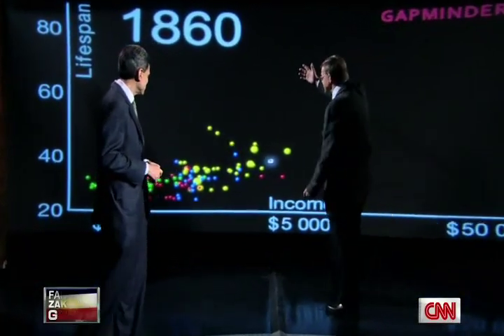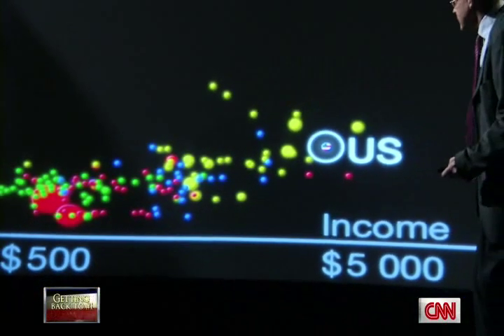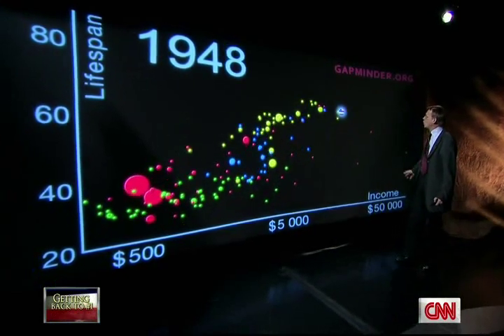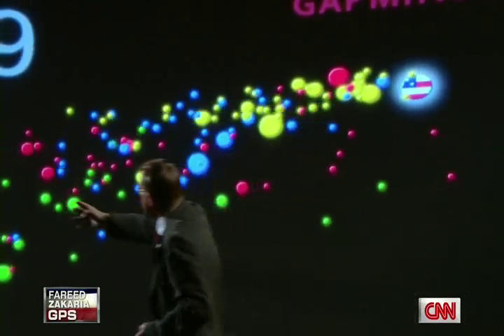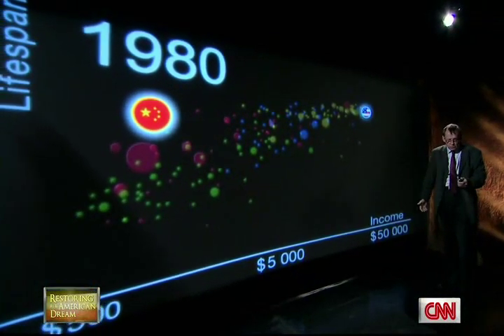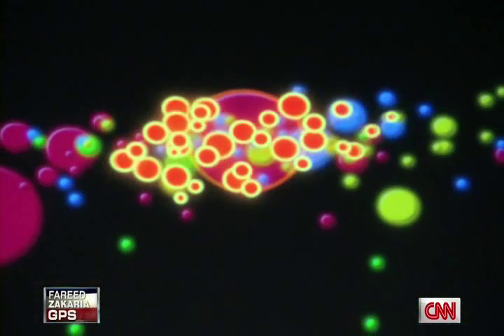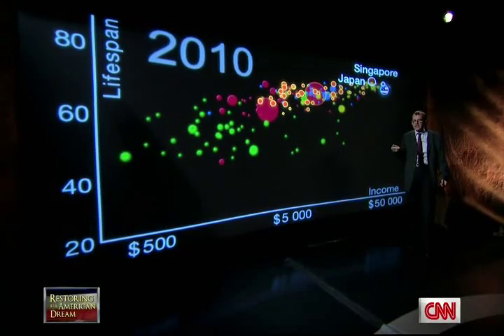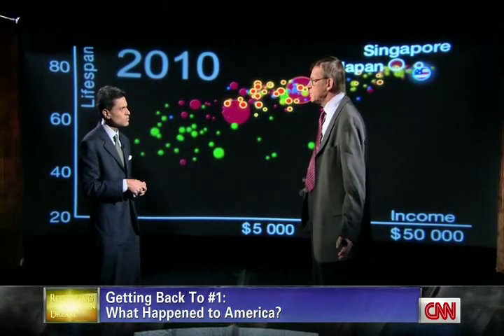US in a converging world, Hans Rosling on CNN (Fareed Zakaria GPS)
Hans Rosling uses bubbles and graphs to show Fareed Zakaria how the rest of the world caught up to the U.S.